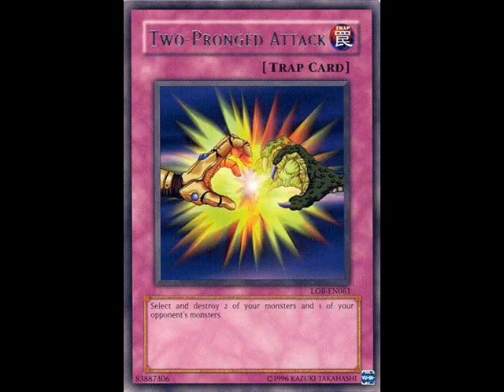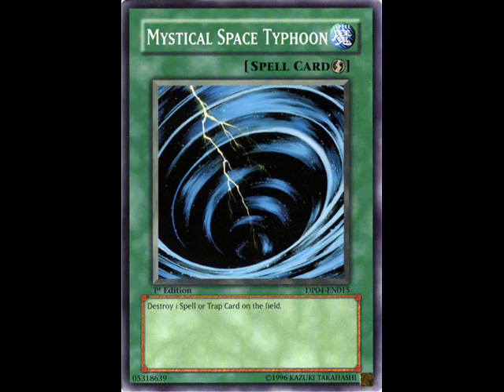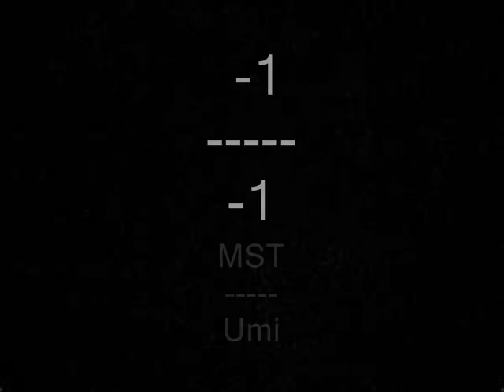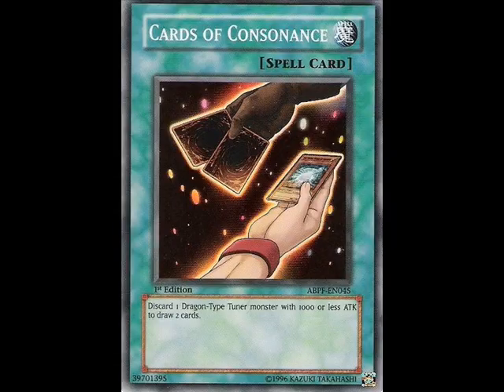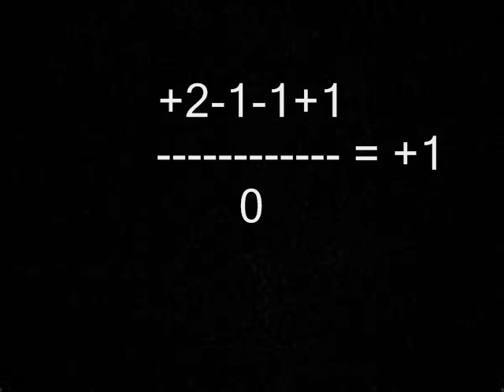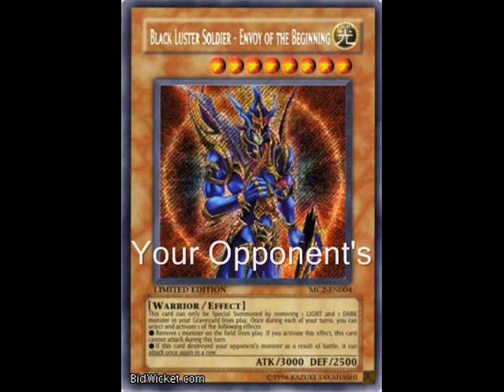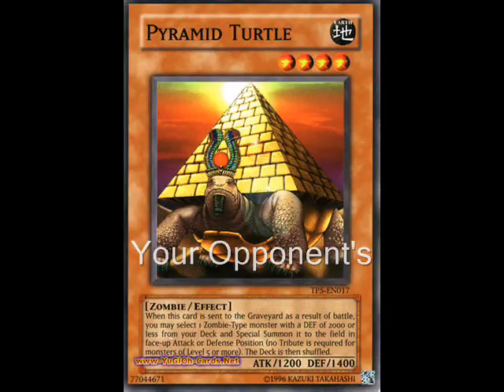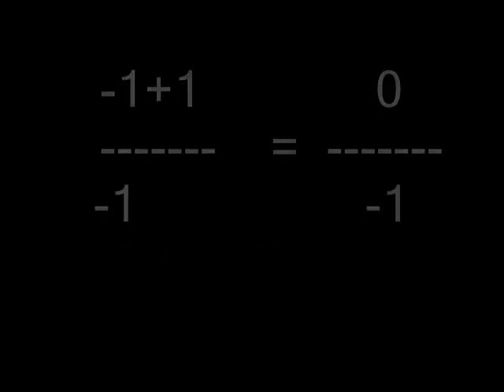Yu-Gi-Oh! Terms #1 - Plusing and Minusing (Card Advantage)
This series is meant define and give examples of terms in Yu-Gi-Oh! some people may not completely understand.

In this video I talk about the terms plusing and minusing which is when a play is made so that one or both players gains or losses cards.

Please leave constructive criticism and more video ideas. Every day I'm working on producing better content with my limited resources.